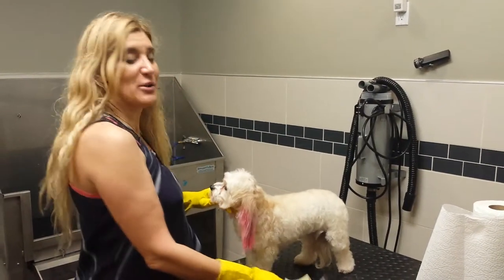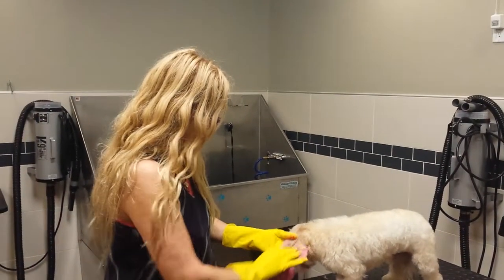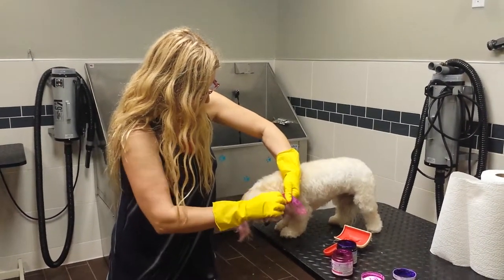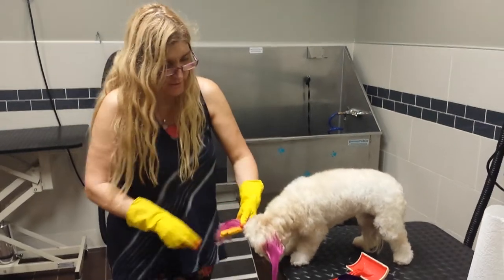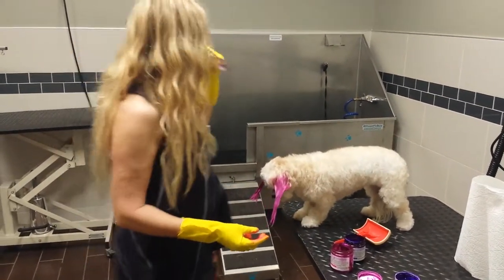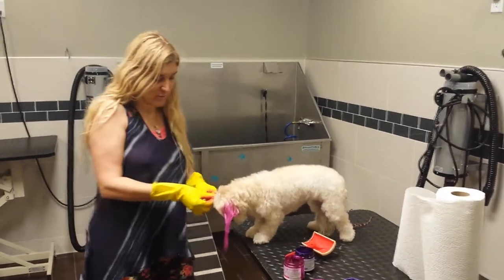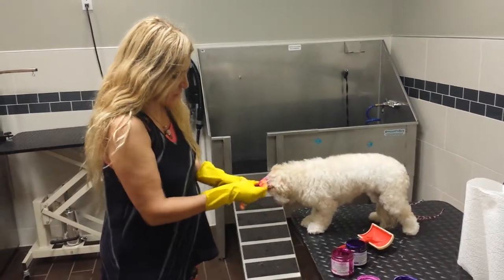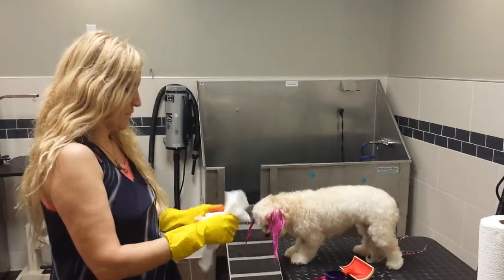Maltese ( Colors) at PET WISHES by VERONA